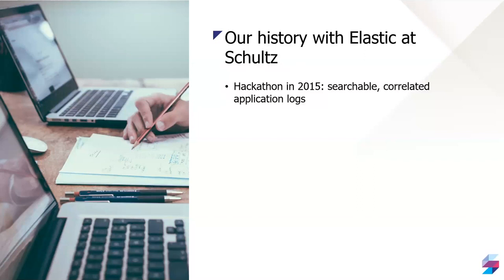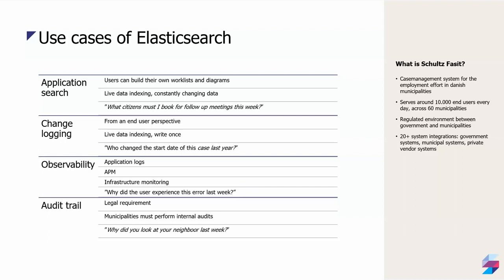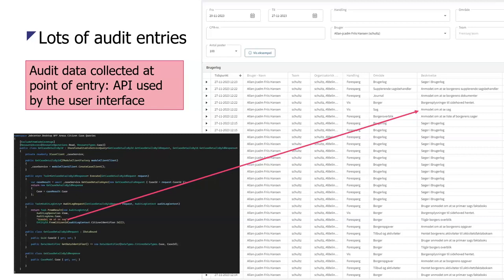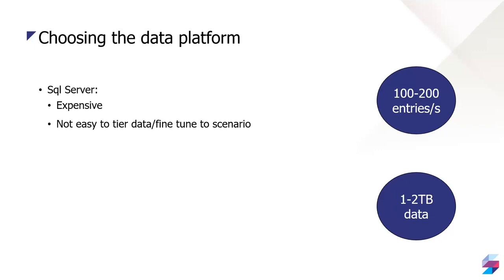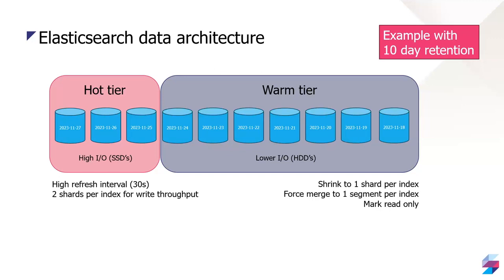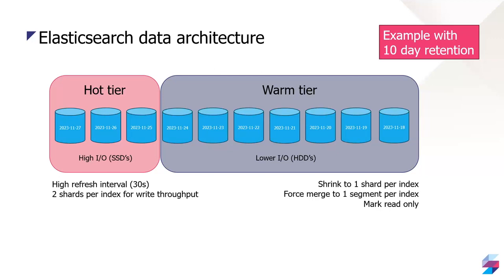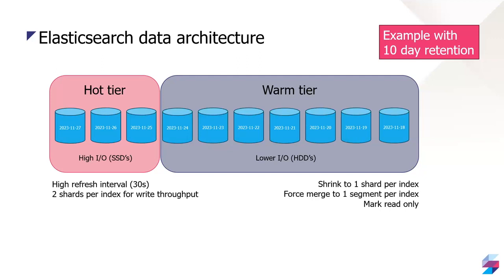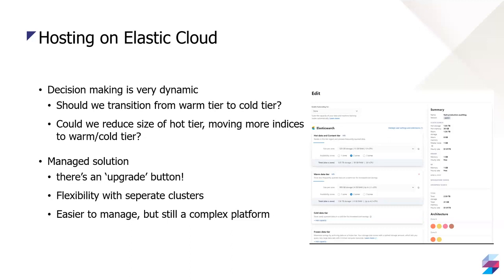Elastic for efficient audit trail data at Schultz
Copenhagen meetup, November 2023 | One developer's hackathon in 2015 marked the start of our journey into Elasticsearch. Elasticsearch has since become a critical part of our architecture and infrastructure.
We use Elasticsearch for audit trails, application search, observability, and much more.
In this talk, our chief architect, Allan Friis Hansen, will focus on how and why we use Elasticsearch as a cost effective solution for audit trails with long term retention of large data sets.

Speaker: Allan Friis Hansen (Chief Architect @Schultz A/S)